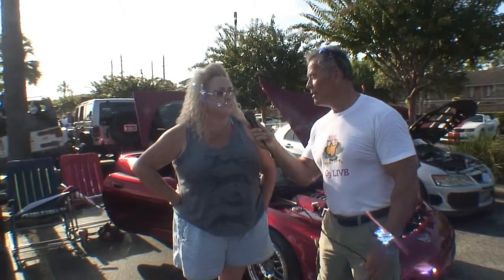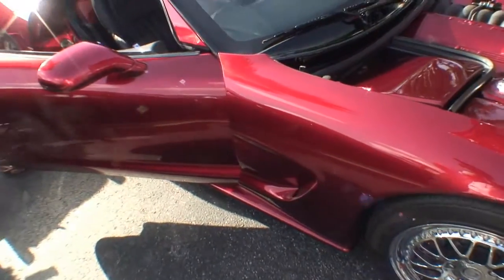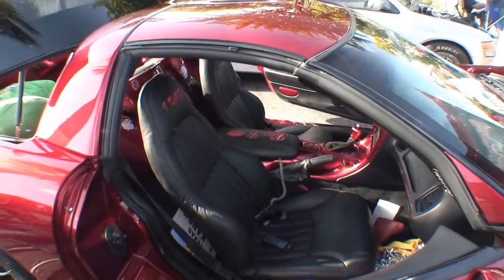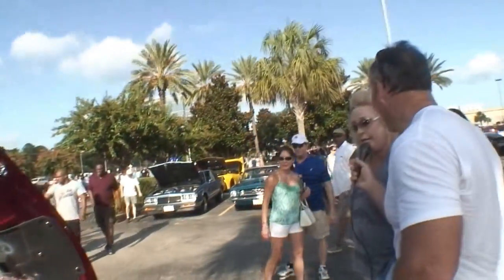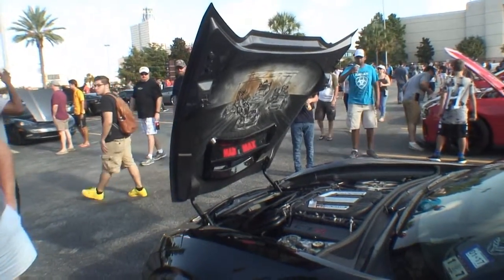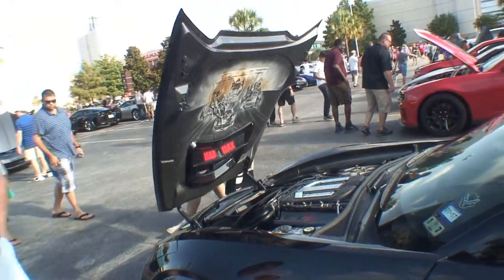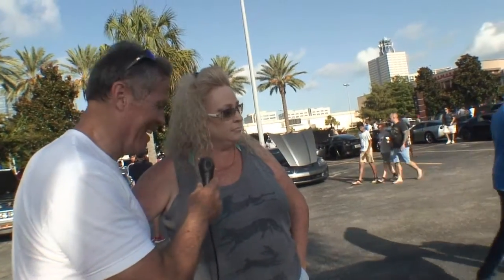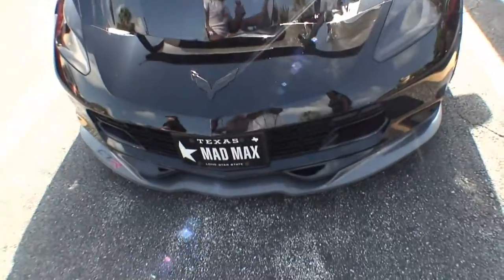Cars All The Time 1998 Corvette Candy Apple Red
Gayland is hosting Cars All The Time car search engine. I am interviewing Karen with her 1998 Candy Apple Red Corvette. I am at the Coffee & Cars event in Houston Texas.